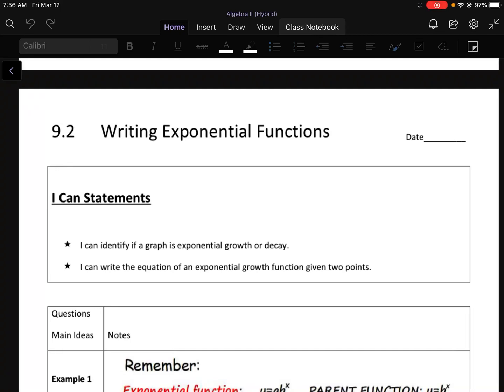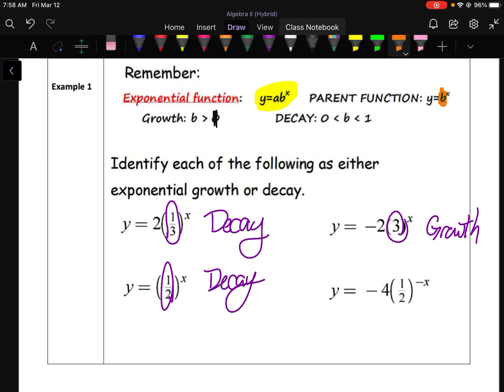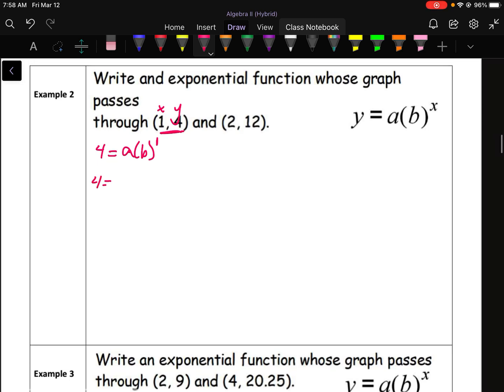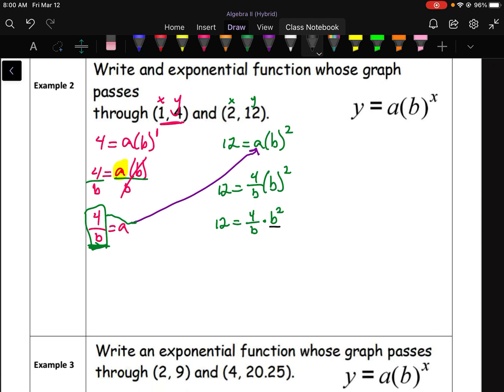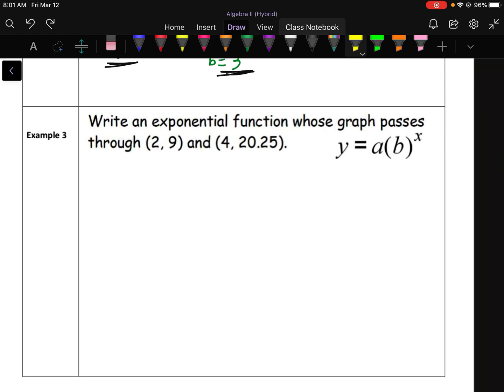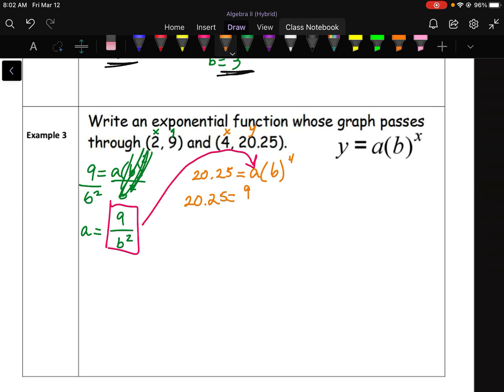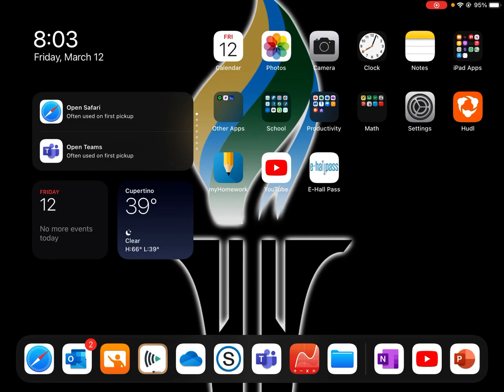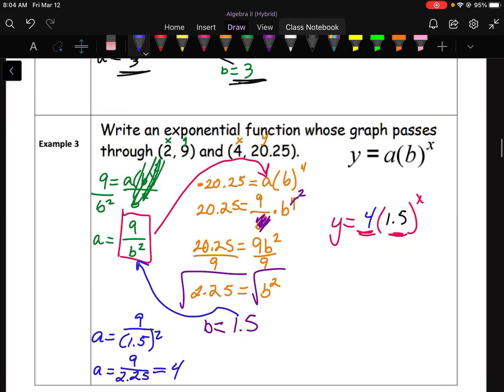Algebra II - 9.2 Writing Exponential Functions